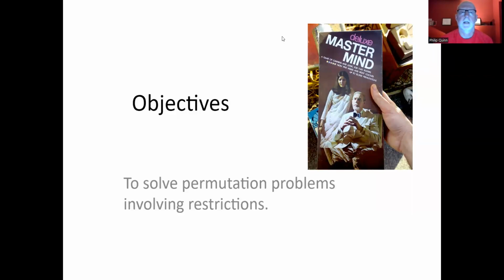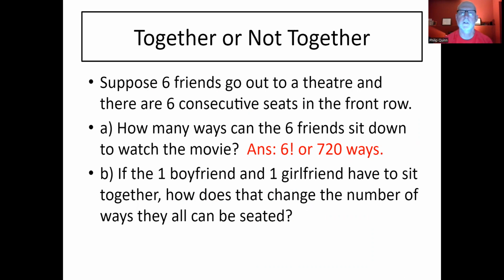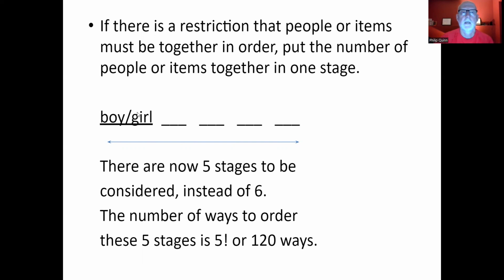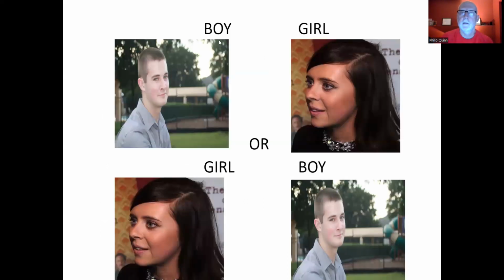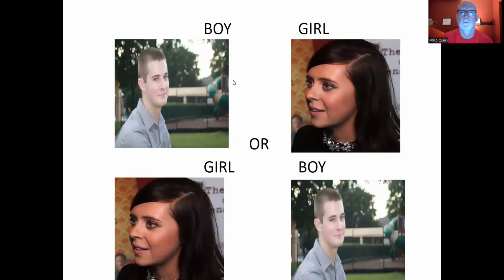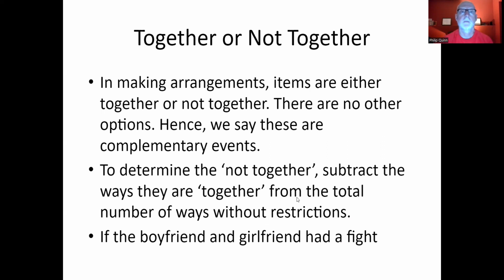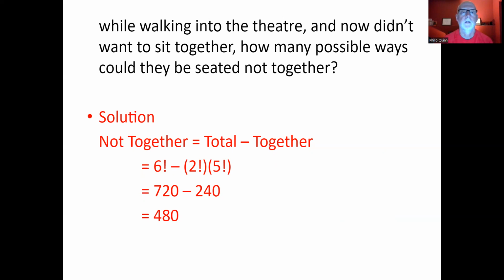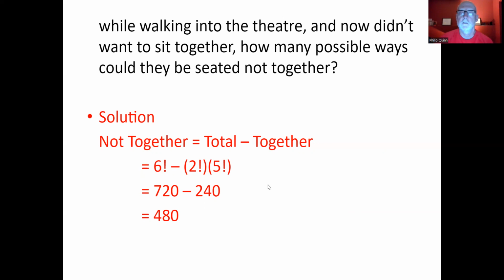Permutation Together or Not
Learn about a specific Permutation restriction, "Together" or "Not Together".